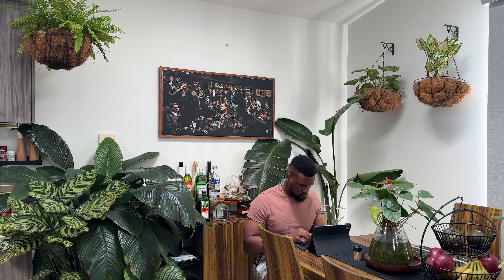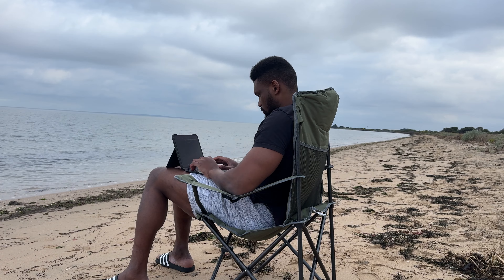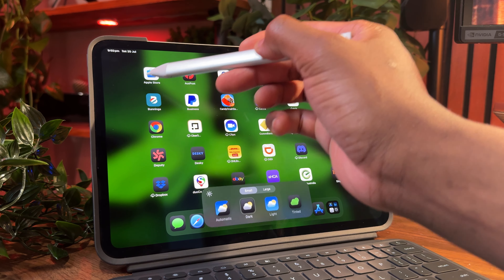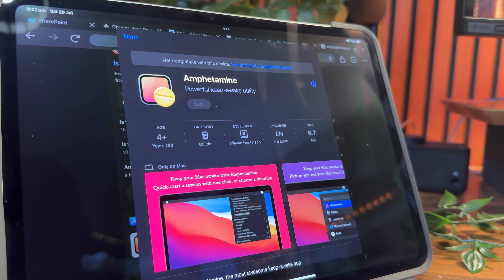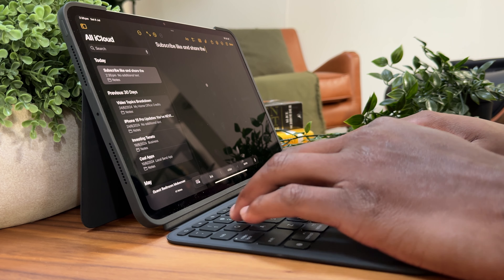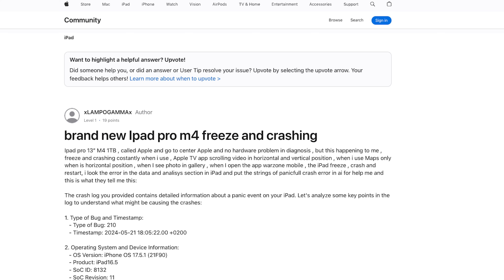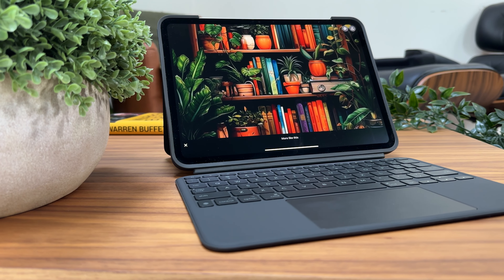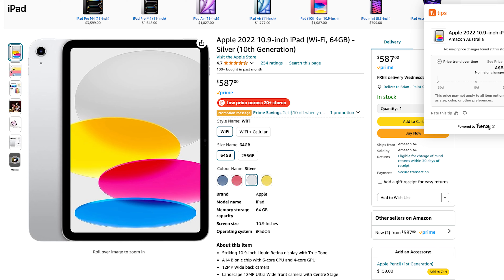Is the M4 iPad Pro Worth Buying? (Honest Longterm Review)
M4 iPad Pro Two Months Later (DON'T WASTE YOUR MONEY). After using the M4 iPad Pro for a little over two months now, in this video, I take you through what it's been like using it and if you're still on the fence about getting one, hopefully, this video will help you make an informed decision.

PRODUCT LINKS AUSTRALIA

PlayStation 5 Console
PlayStation Portal
LED Wall Sconces
XBOX Series X
Wireless Bluetooth Transmitter
Wi-Fi Extender
Govee RGBIC LED Strip Lights
UGREEN 100W USB C Charger
Peel and Stick Wood Grain Contact Paper
Powerboard with USB, Power Strip USB Surge Protector
Smart Plug WiFi Outlet
Elgato Key Light Air
Elgato Wave Mic Arm
Aputure Amaran 100d
Aputure Light Dome SE 35.5inch
Neewer Triangle Boom Arm for Photography
Logitech MX Master 3S
Shure SM7B
Blue Baby Bottle SL
Eames Chair

PRODUCT LINKS UNITED STATES

PlayStation 5 Console
PlayStation 5 Slim
Air Purifier
Anti-Gravity Humidifier
Nanoleaf Lines
Govee LED Strip Lights
Industrial Shelving Unit
Samsung Soundbar
Levitating Plant
Levitating Bulb
PlayStation Portal
LED Wall Sconces
XBOX Series X
Xbox Series S
Wireless Bluetooth Transmitter
Wi-Fi Extender RGBIC LED Strip Lights
Aputure Amaran 100d
Shure SM7B
Eames Chair
Levitating Plant
Headphone stand
Magsafe charger
M1 Mac Mini
M1 MacBook Pro
Quntis screen bar
Kanto YU2 Speakers
Xiaomi screen bar
Benq Screen light bar Halo
Benq Screen bar plus
Baseus monitor light bar
Melifo curved monitor light
Lofter screen light bar
Blue Yeti Microphone

TIME STAMPS

00:00 - Intro
00:41 - Build Quality & Design
02:26 - Tandem OLED Display
04:01 - Performance
05:39 - iPadOS 18
06:59 - Logitech Combo Touch
07:31 - Logitech Crayon
08:01 - Reported M4 iPad Pro Issues
09:17 - Camera, Microphone & Speakers
10:26 - Battery
10:48 - Final Thoughts
12:25 - Outro